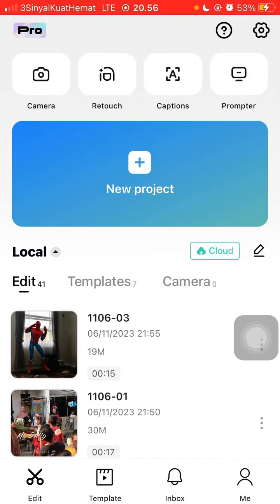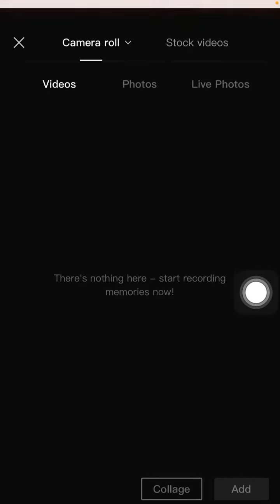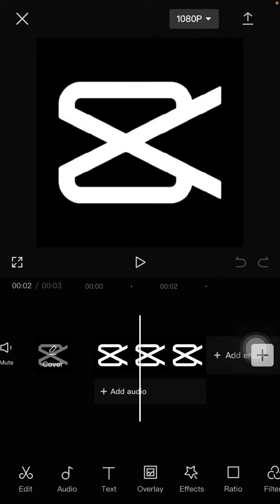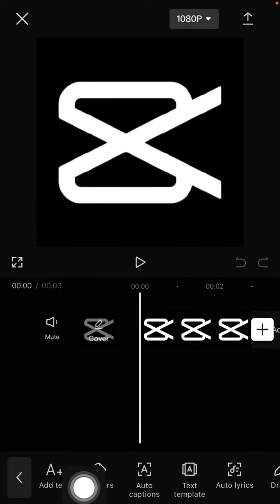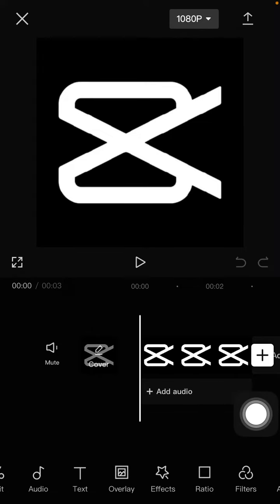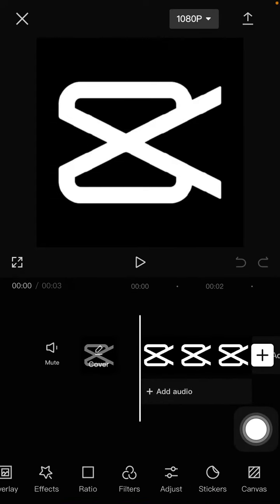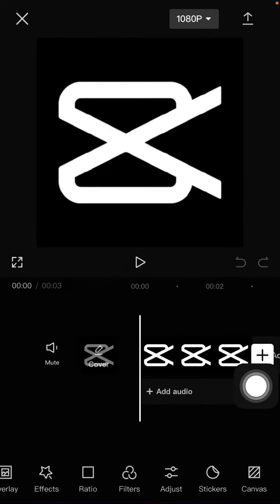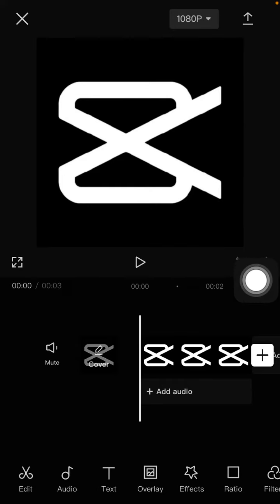How can I learn more about CapCut?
This tutorial will show you how you can learn more about CapCut?.